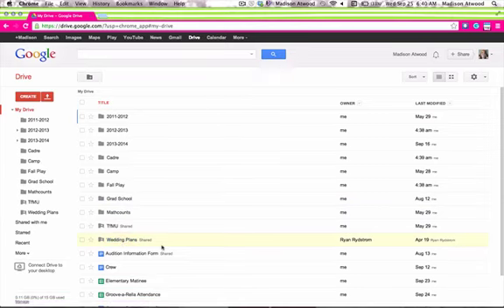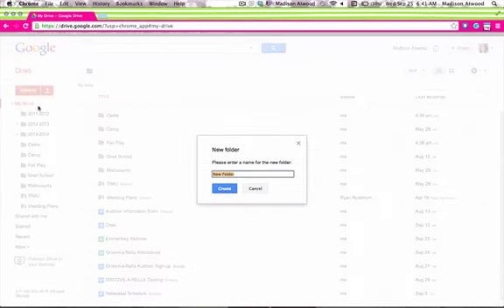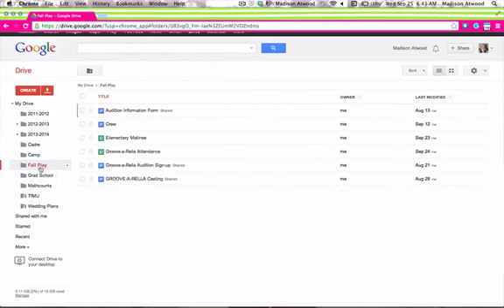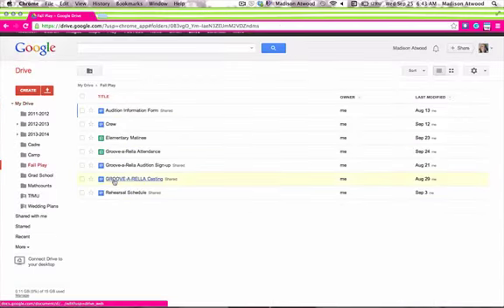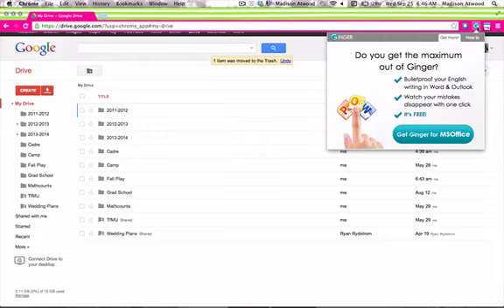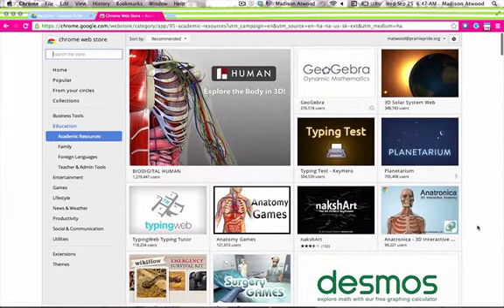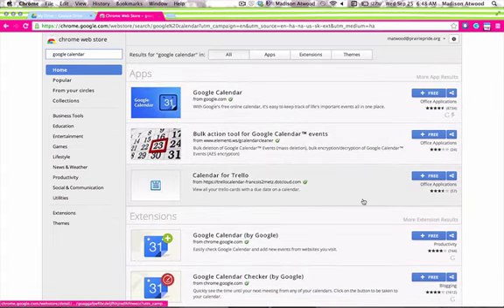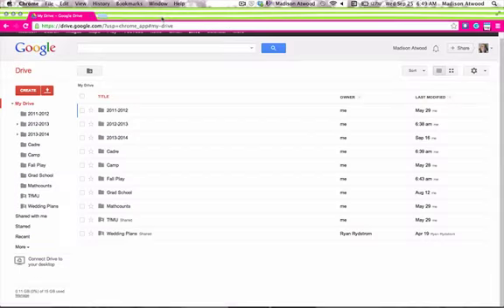Point Organize Computers